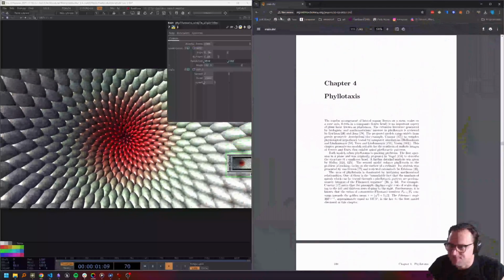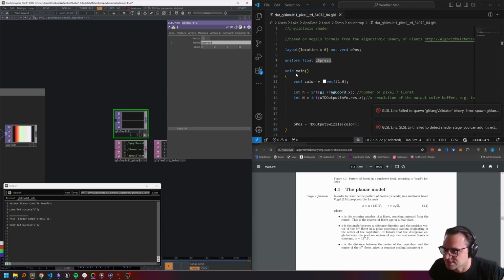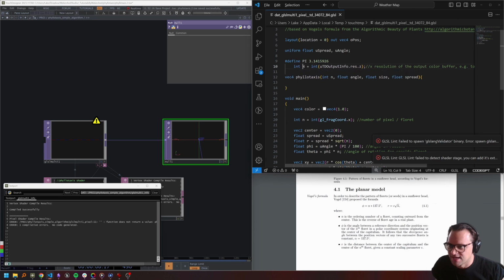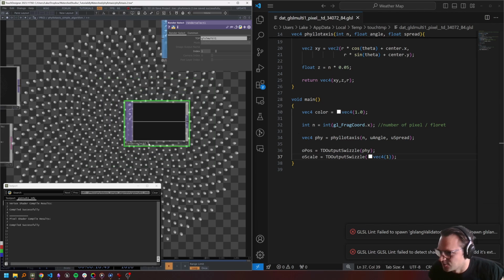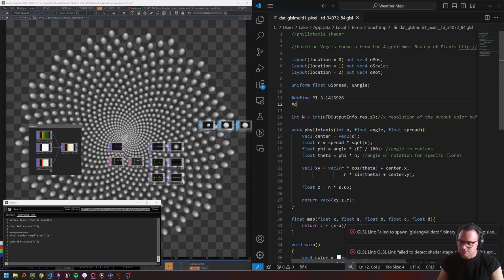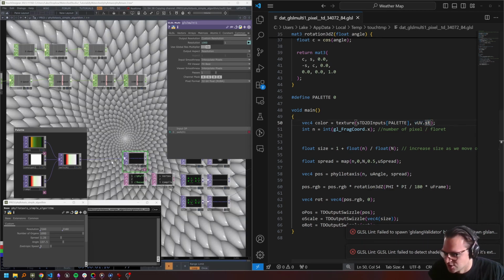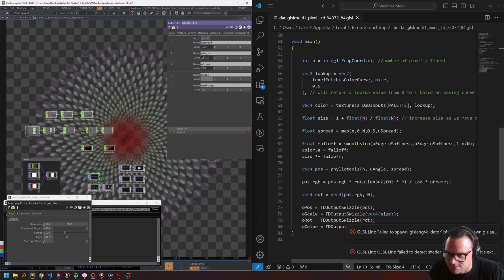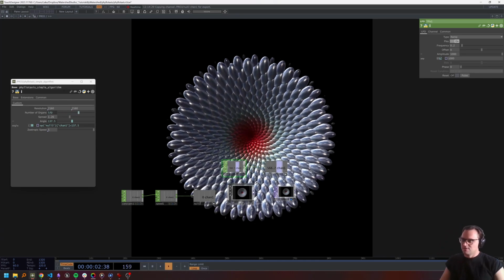Modelling Phyllotaxis and Zoetropes in TouchDesigner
Model the beauty and complexity of all sorts of plants using a simple - to - program algorithm in TouchDesigner! We will write a short GLSL shader that will implement 2D phyllotaxis, the process by which plants add new organs to their structure (e.g. petals, leaves, seeds, florets).

This fascinating algorithm gives rise to many scintillating patterns with just  a few parameter tweaks, making it great for deep exploration!